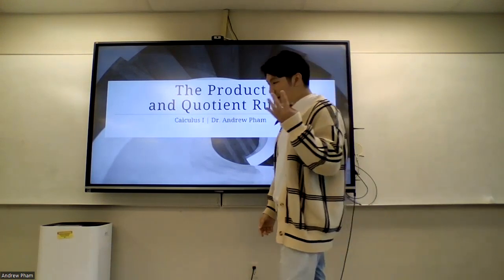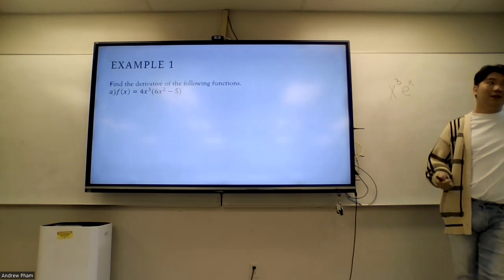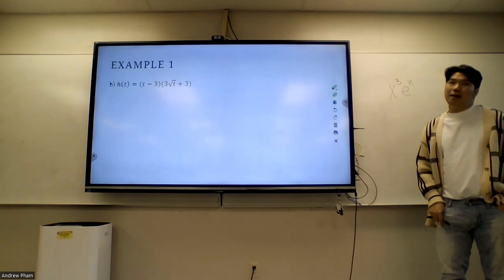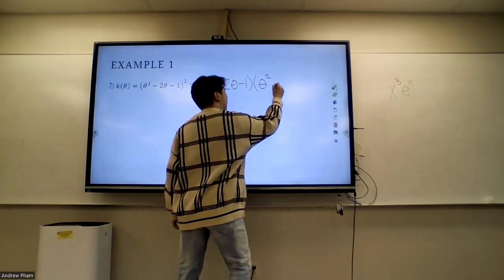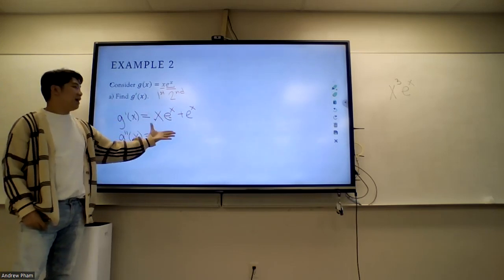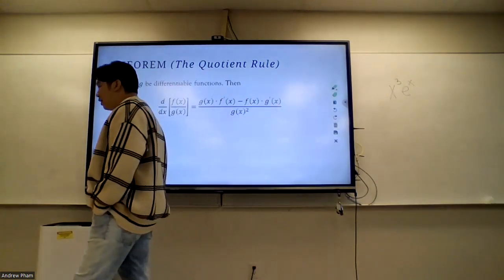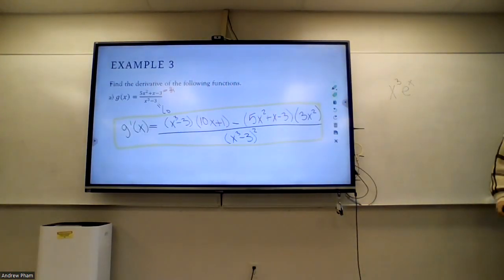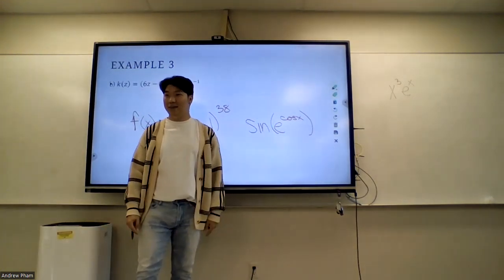Calculus I Day 10 - The Product and Quotient Rules